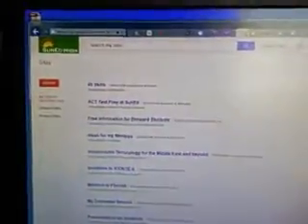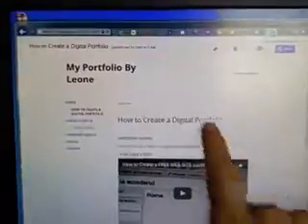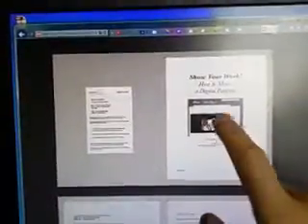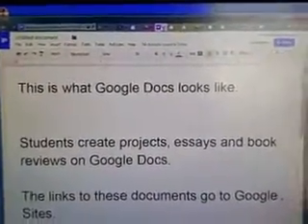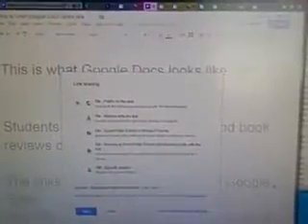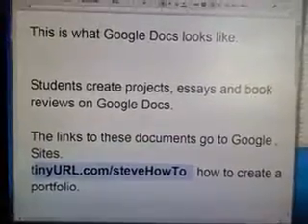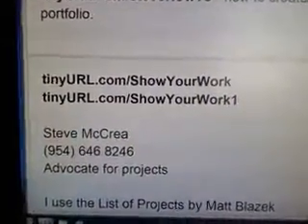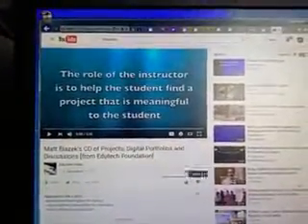Display student work with portfolios. Use Google sites and drive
I've been using Google sites and Google drive to display the work of my students since 2009. This portfolio work is helpful for building student Self Esteem and for showing colleges what students did in order to get those B's and A's. I hope that your school will take advantage of this valuable resource.  Contact Steve mccrea at.